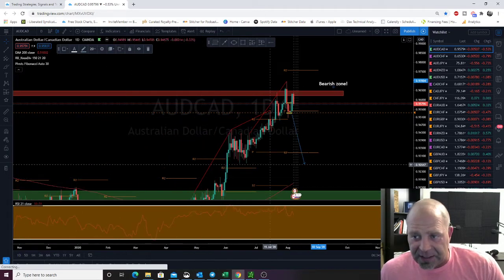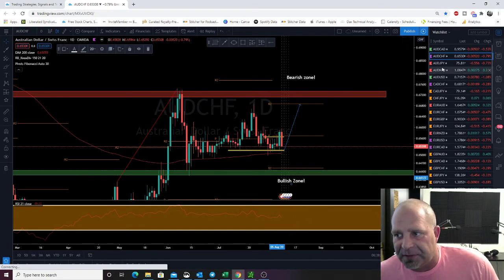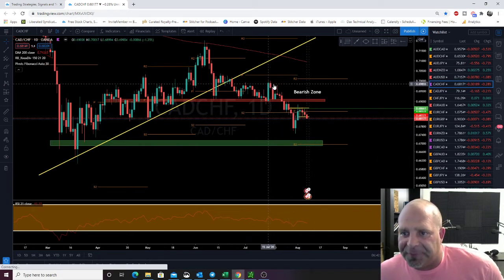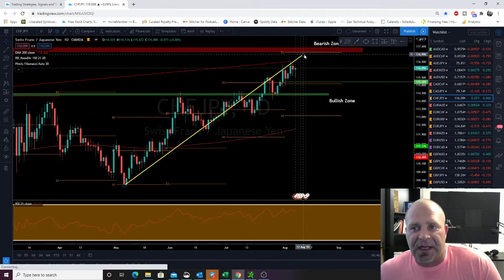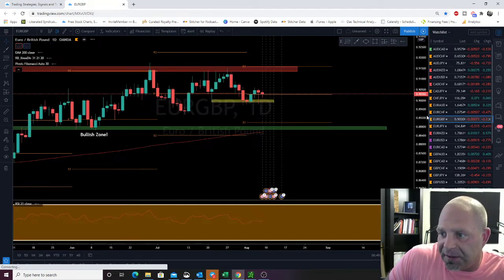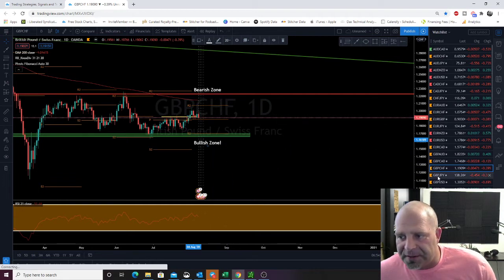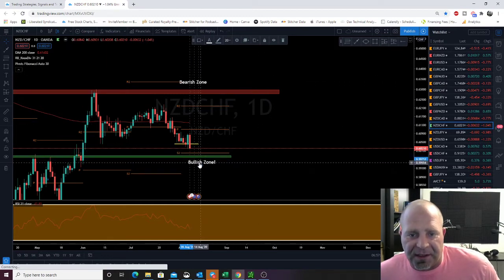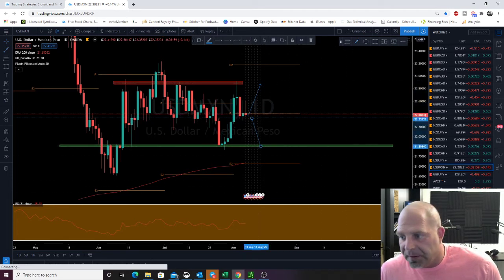Clayton's Sunday Set Ups 8/9/2020